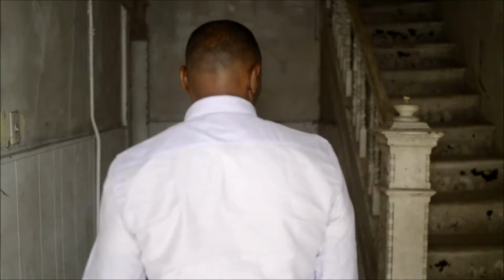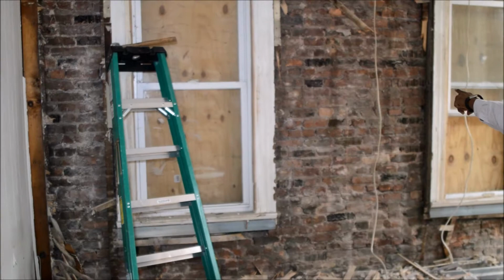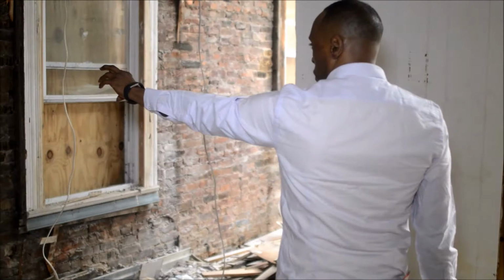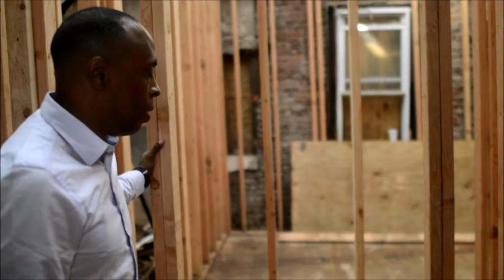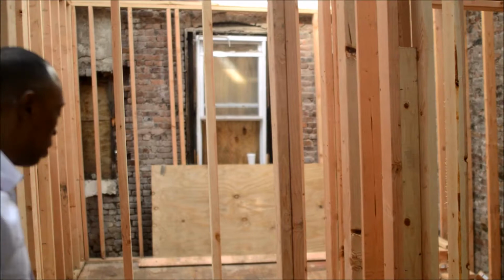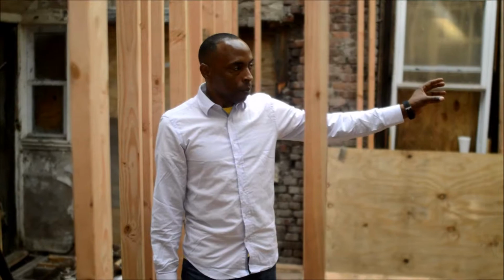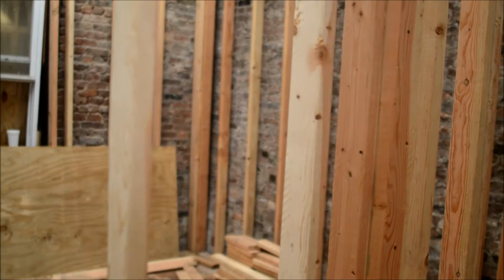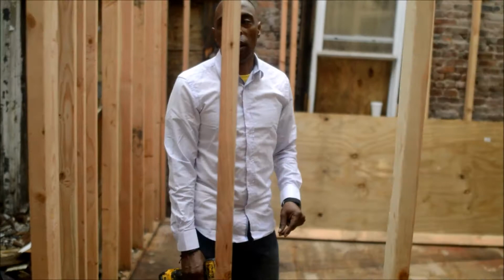Garfield Smith - Newark Community Food System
Garfield Smith is a Newark native, an entrepreneur and environmentalist at heart, solar distributor and real estate developer. He is also Chairman and CTO of Sunmint Energy based in Maplewood, NJ.

NCFS will support and develop sustainability efforts in urban agriculture, as well as, wellness and nutrition programs. This will be accomplished by tackling social determinants of health and using community driven problem solving in a fiercely collaborative way.